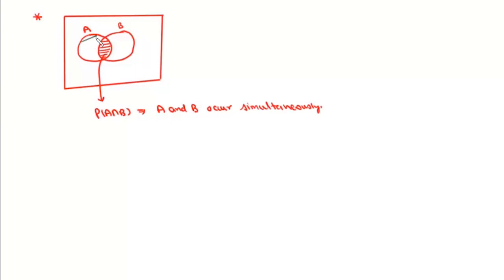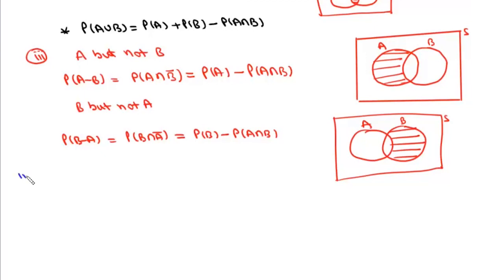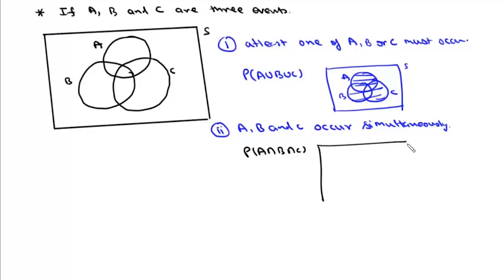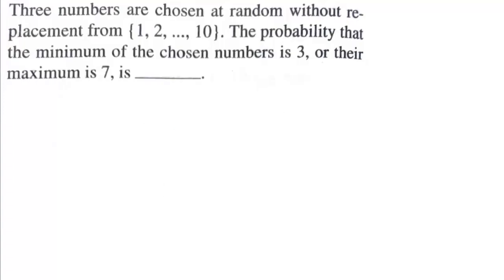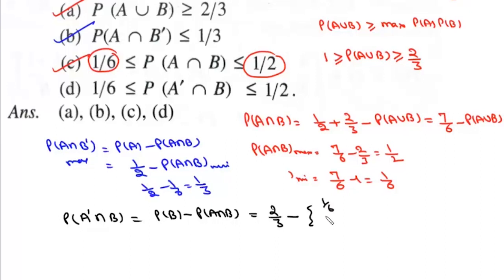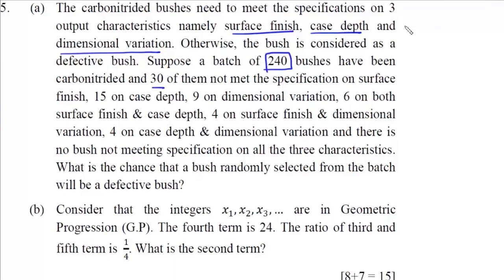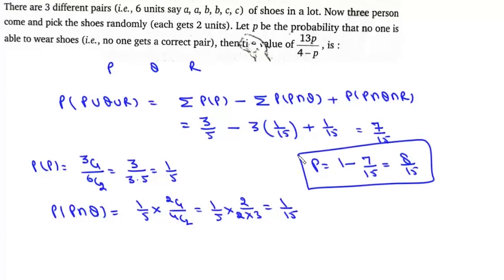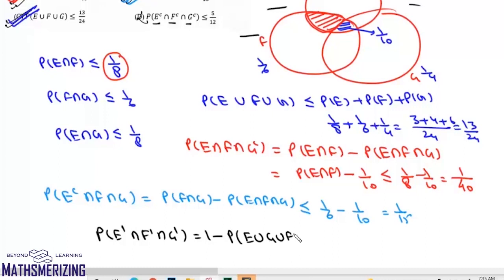Probability | Lecture 3 | JEE | ISI | CMI | Algebra of events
🎯 Start your JEE Advanced Maths journey